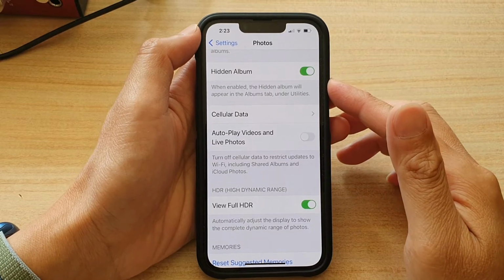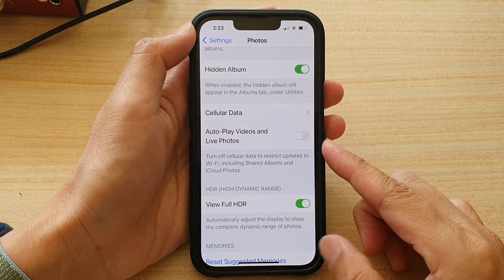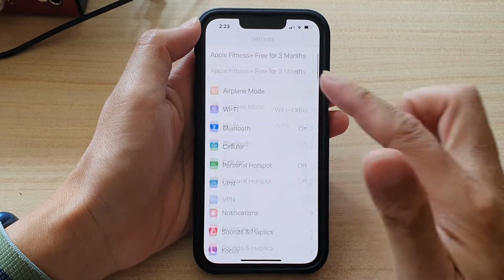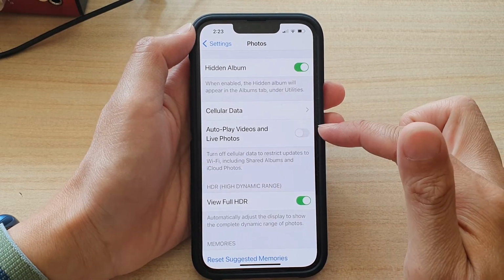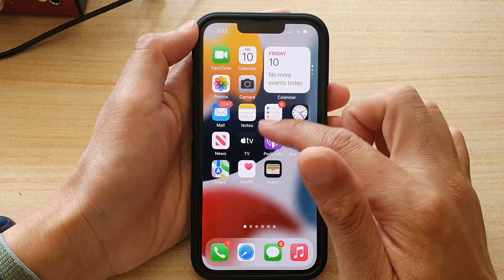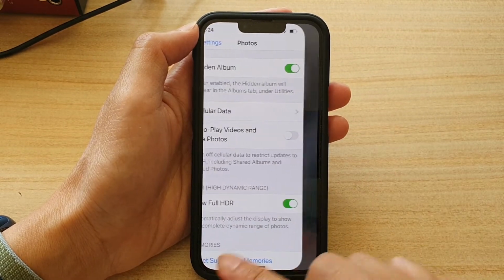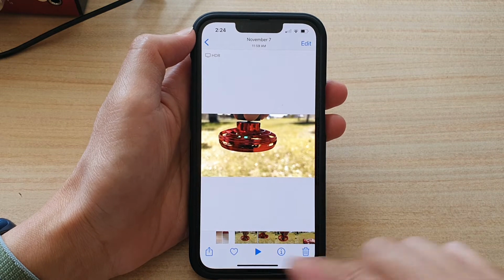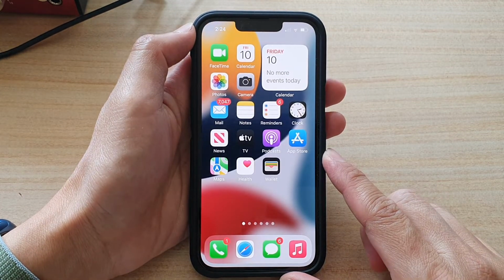iPhone 13/13 Pro: How to Enable/Disable Auto-Play Videos and Live Photos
Learn how you can enable or disable auto-play videos and live photos on the iPhone 13 / iPhone 13 Pro.